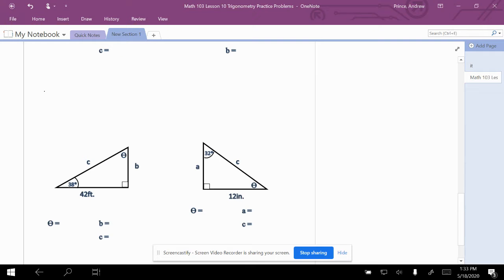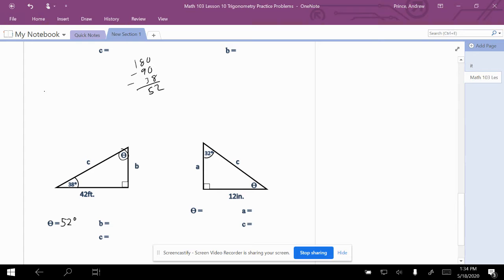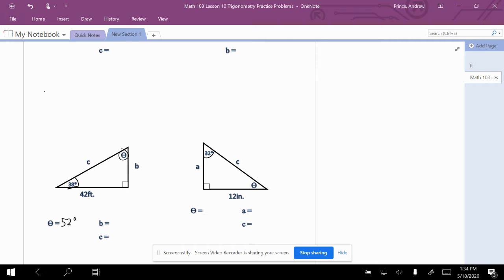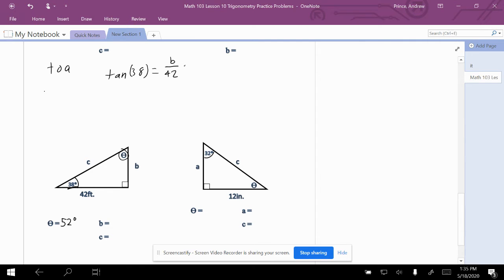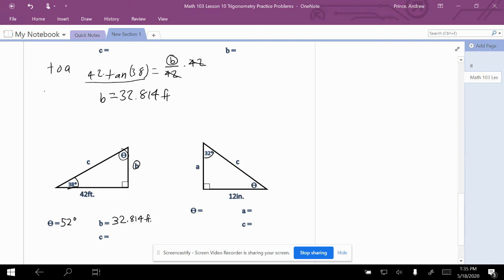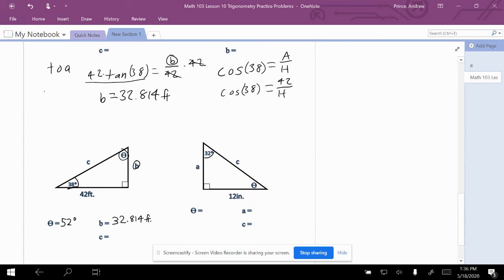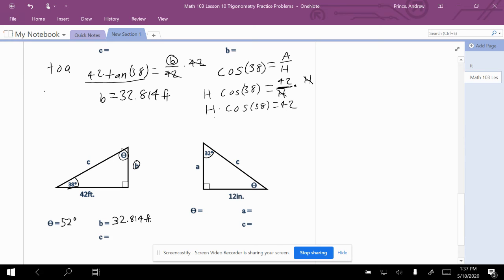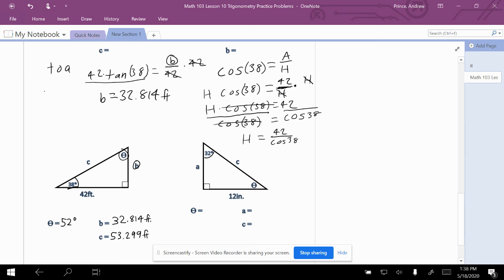Trig Sample 2